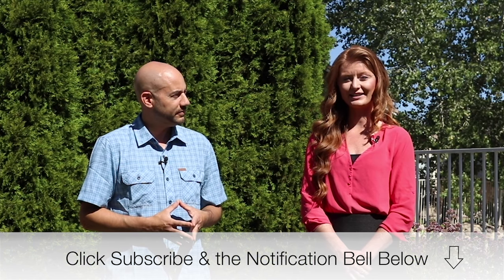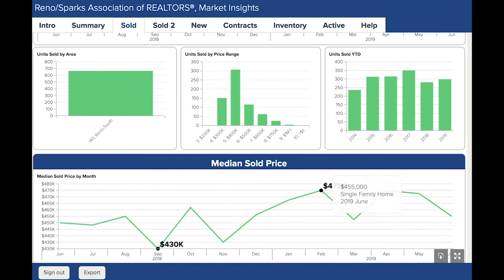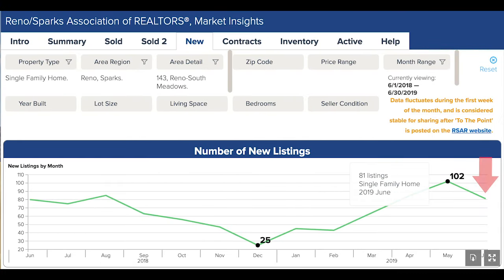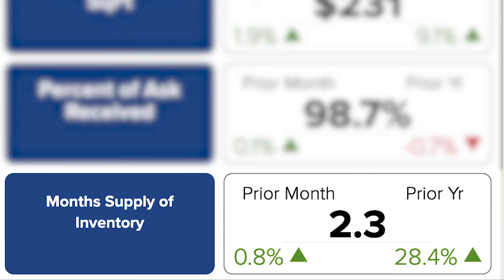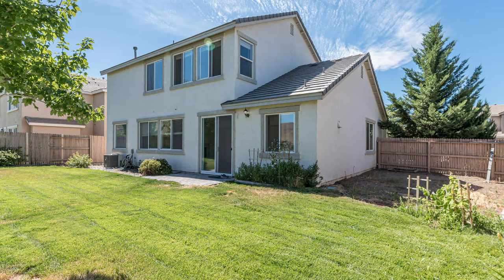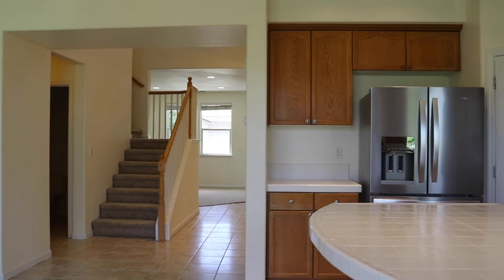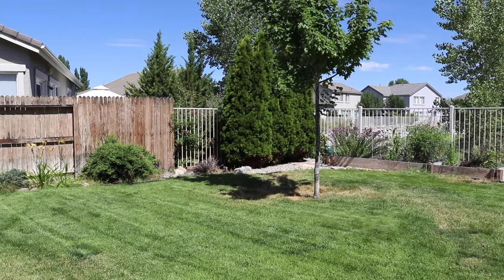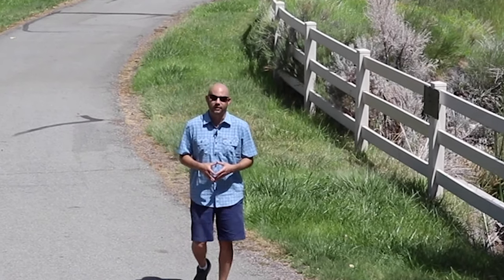Damonte Ranch, NV Real Estate Market Report June 2019 | Nevada Homes for Sale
Megan Ticknor and Phillip Goodman discuss the real estate market activity for Damonte Ranch, Reno in June 2019.

Enjoy sweeping views of the Damonte wetlands from your kitchen and master bedroom, views of Mt. Rose from the west. This 4 bedroom/2.5 bathroom home is within a short walk of Damonte Ranch High and BLM land. Store your off-road vehicles in the spacious 3-car garage then ride them through the many trails nearby. New Whirlpool fridge, gas range, microwave, and dishwasher included at no added value or warranty. Washer & dryer included too at no added value or warranty. BRAND new A/C unit installed June 2019.